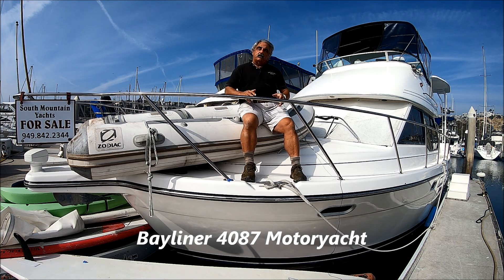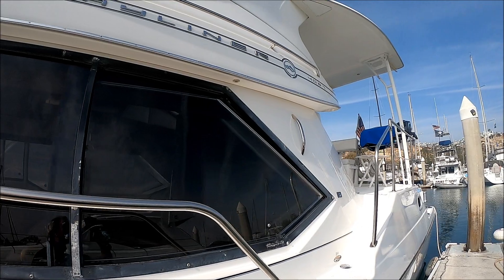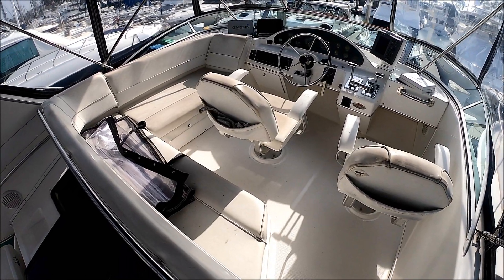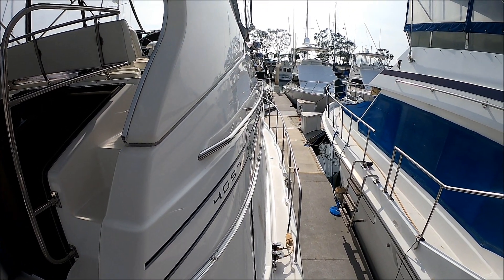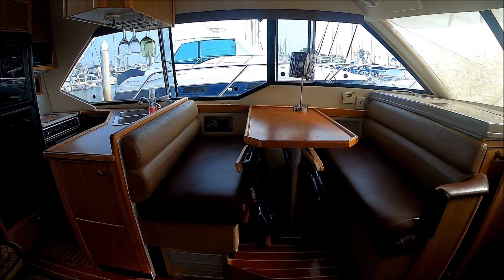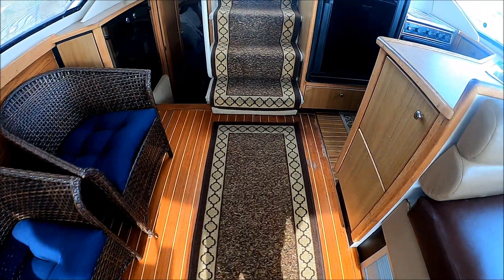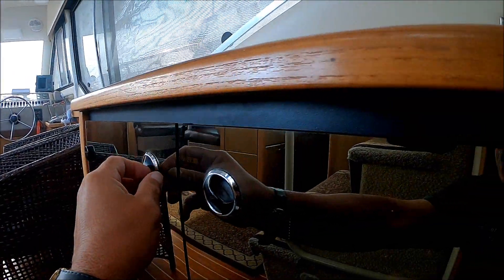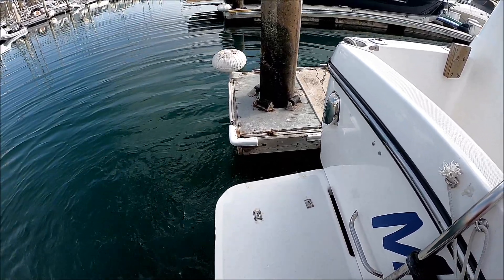Bayliner 4087 Motor Yacht by South Mountain Yachts